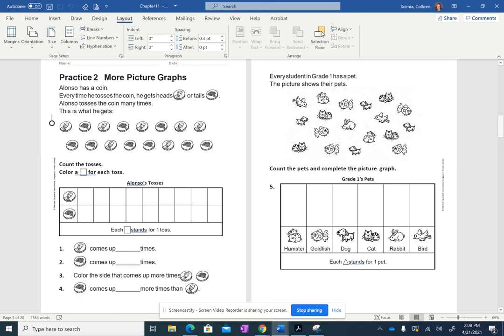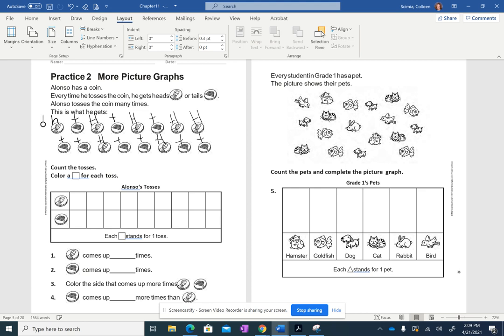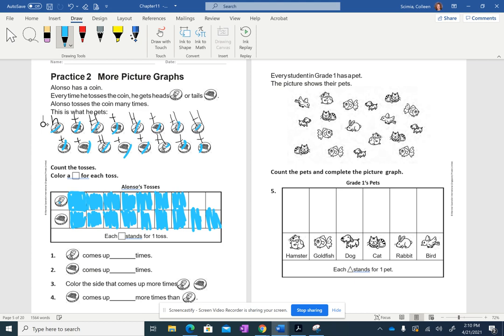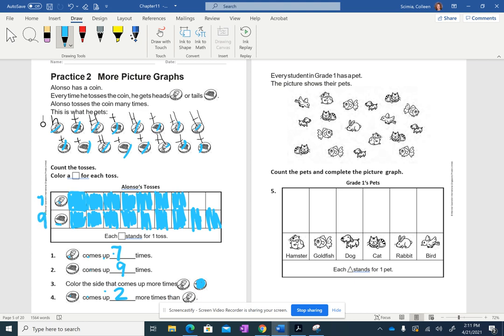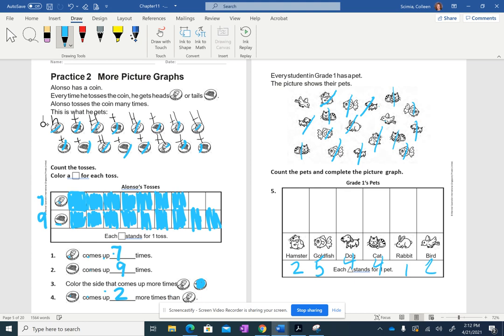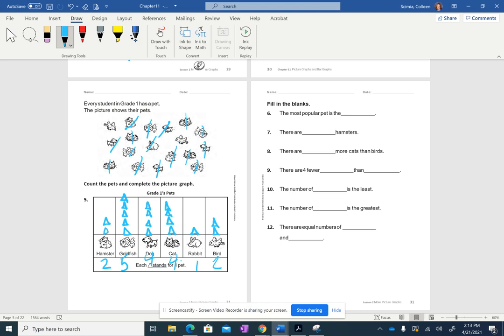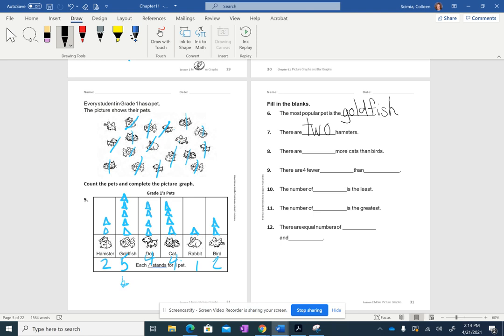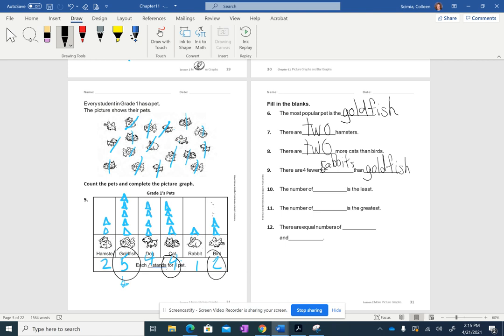4/23 math pages 29-30